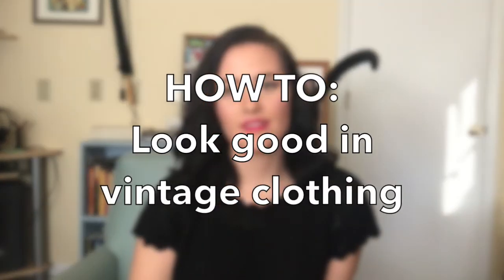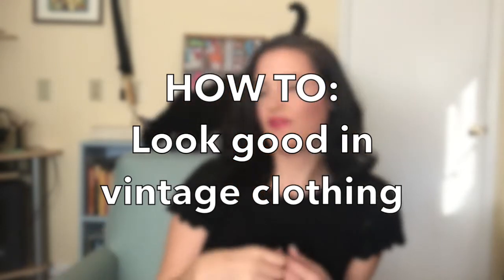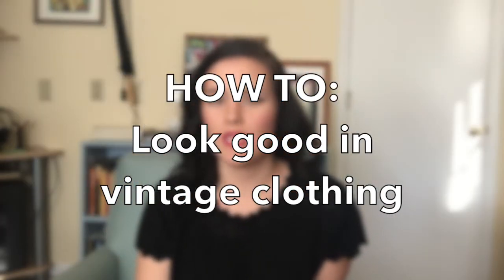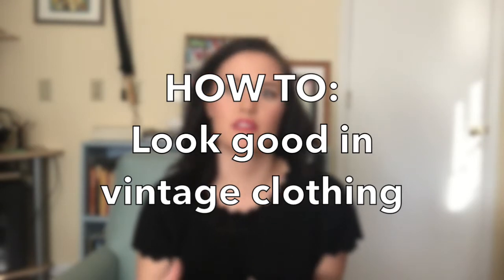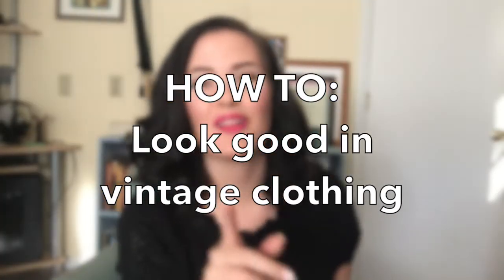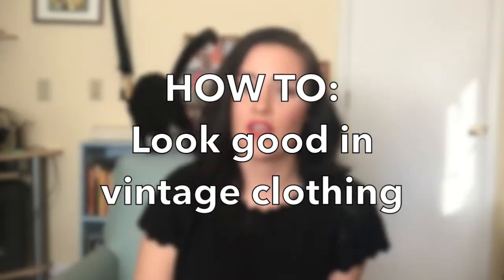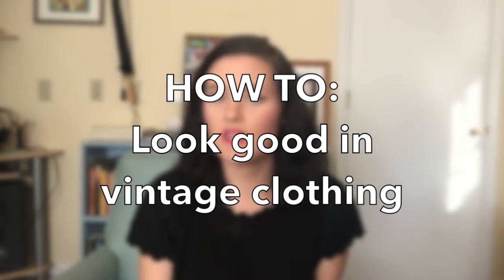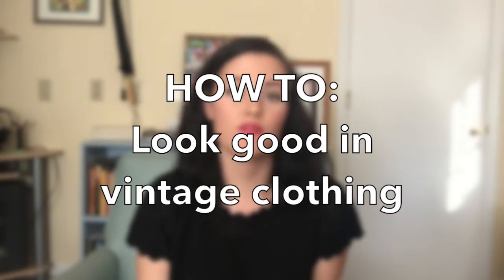HOW TO: Look Good in Vintage Clothing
Shop Lo Marie Vintage:

This is the first video of the Lo Marie Vintage "How To" series. To look good you have to shop smart and know your body. In this video I discuss my five tips to ensure any vintage item will flatter and fit.